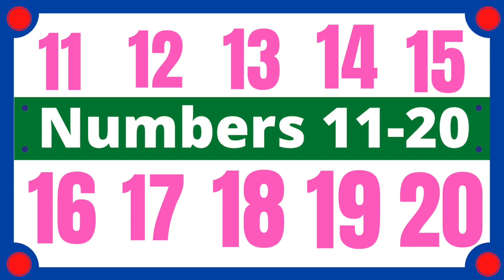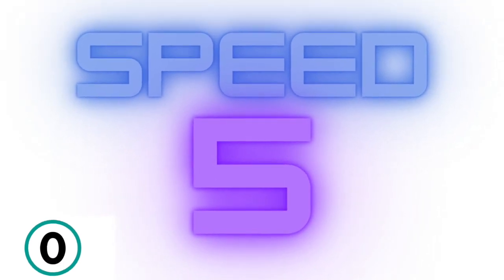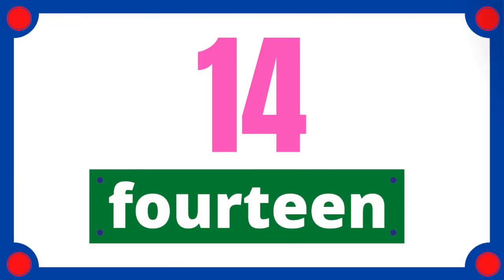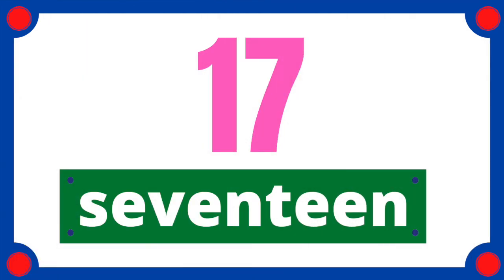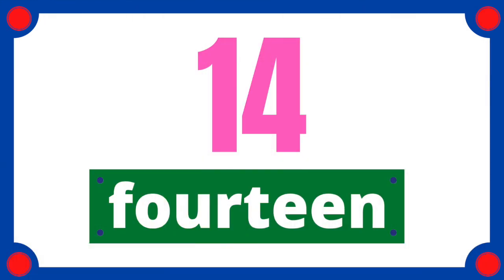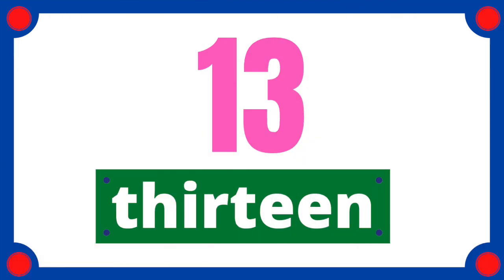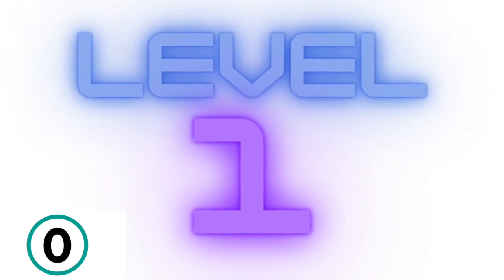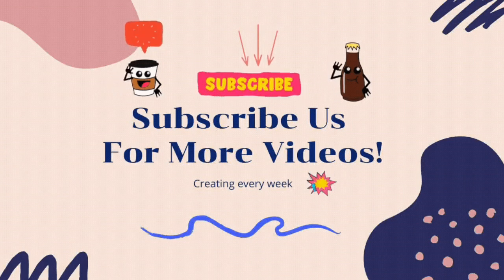high speed flashcard from 11 to 20 learn basic numbers - Heguru, Shichida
high speed flashcard from 11 to 20  learn basic numbers